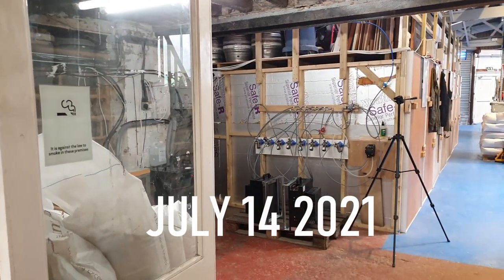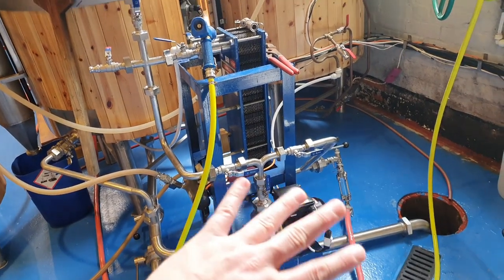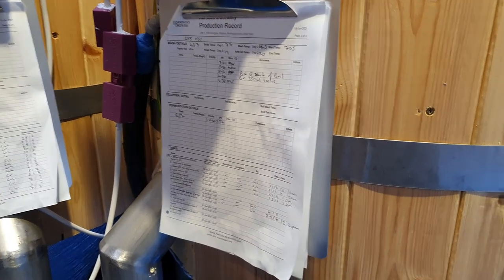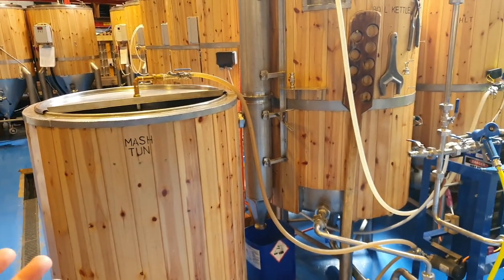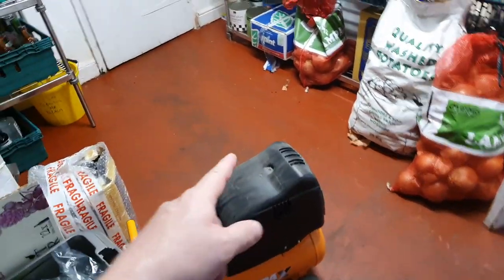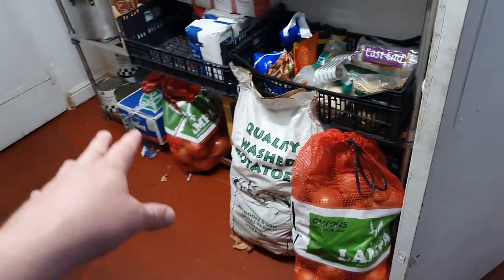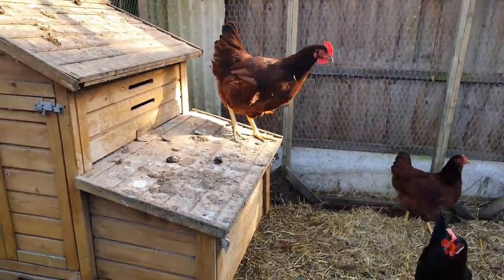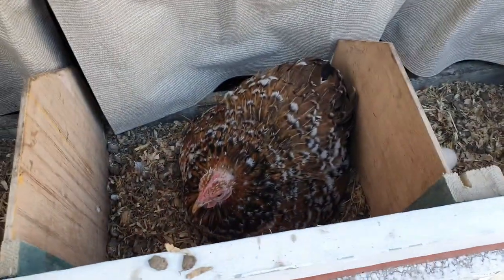A Few Improvements